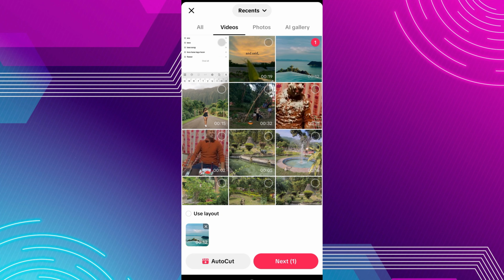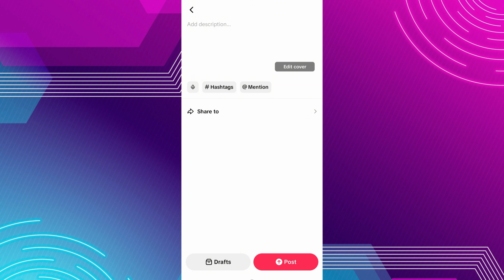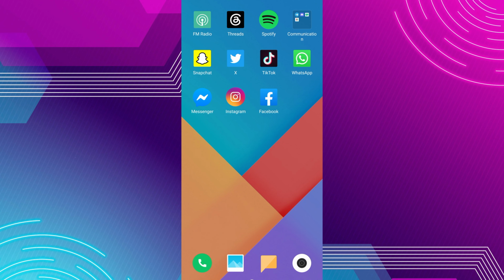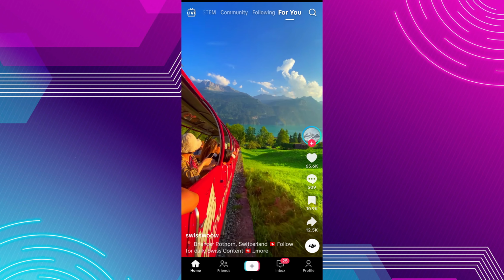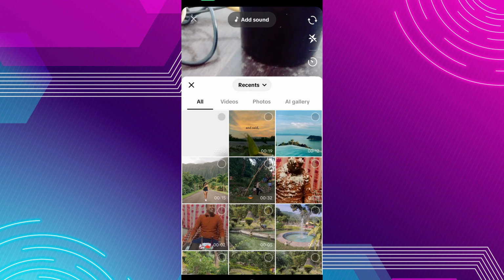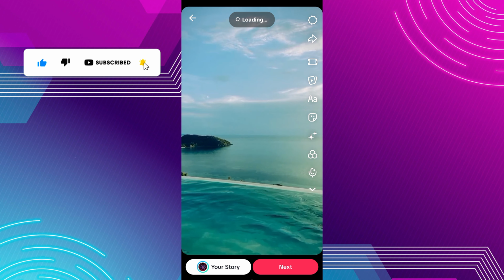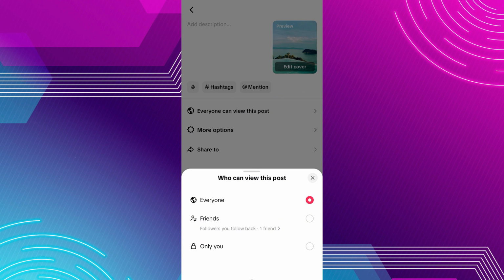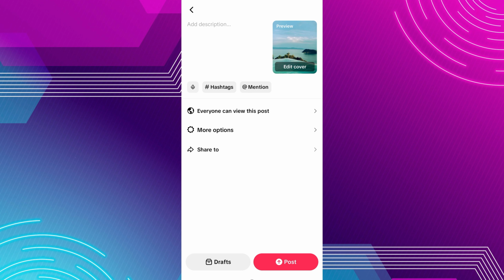How To Make TikTok Video Public While Uploading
Do you want to make your TikTok video public while uploading it?

Setting your TikTok video to public before uploading ensures maximum visibility from the moment it goes live, helping you reach the For You page (FYP) and connect with a wider audience instantly.

This is useful when you want to publish new content to everyone, ensure your default upload setting isn't set to private or friends-only, or optimize your posting workflow for maximum reach.

Using TikTok's pre-posting privacy controls, you can customize who can watch your video directly on the post screen before hitting publish.

🔶STEPS🔶
-Tap the Plus (+) icon at the bottom to create a new post.
-Record a video or upload a clip from your gallery.
-Tap "Next" to reach the final Post screen.
-Tap "Who can watch this video".
-Select "Everyone" to make your video public.
-Add your caption and hashtags, then tap "Post" to publish.

Making your TikTok video public while uploading ensures your content reaches the widest possible audience from the second it is published!

- - - - - - - Similar videos:- - - - - - - - -

This Video Includes:
○ set tiktok video privacy to everyone before posting
○ how to post a public video on tiktok